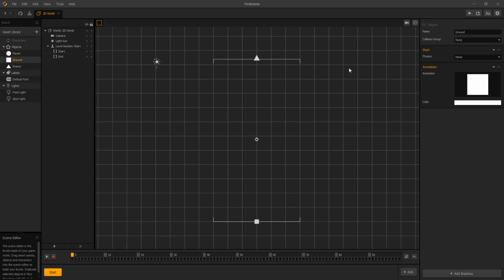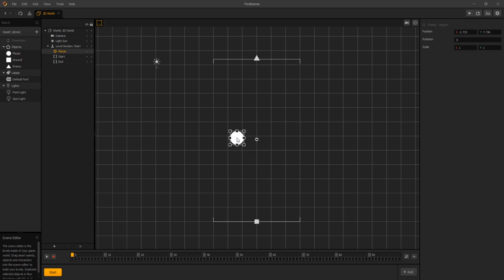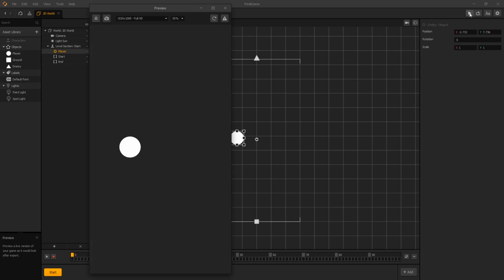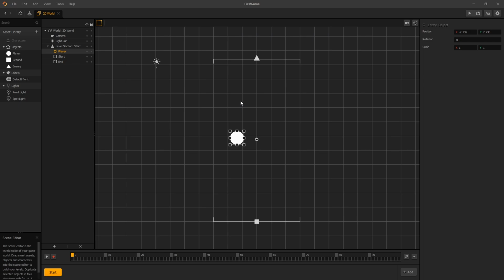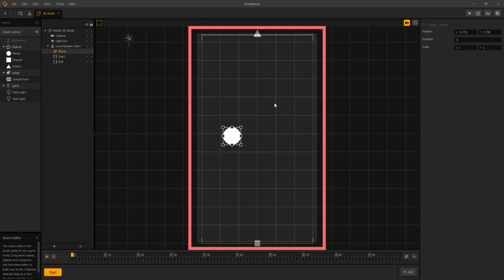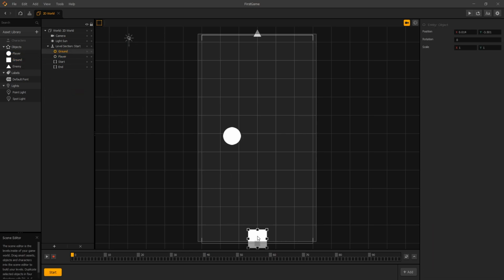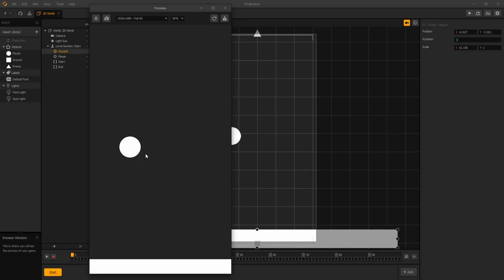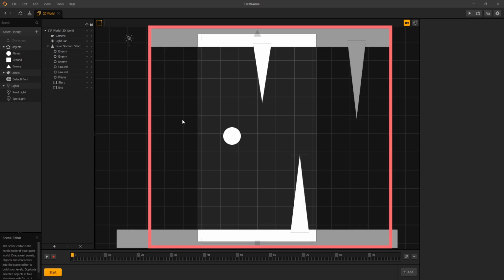GameDev from Beginner to Pro - PLACING ASSETS Into the Scene (E004) - Buildbox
Placing newly created assets into the scene of our game.

E004 - Placing Assets Into the Scene: This Video